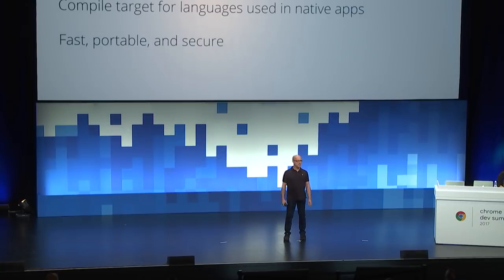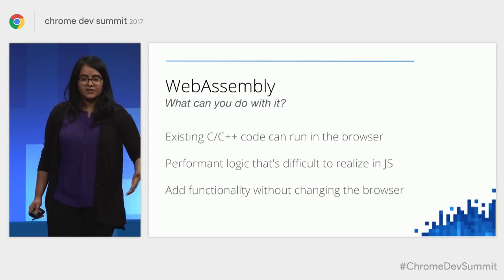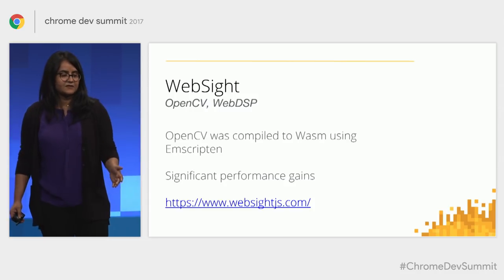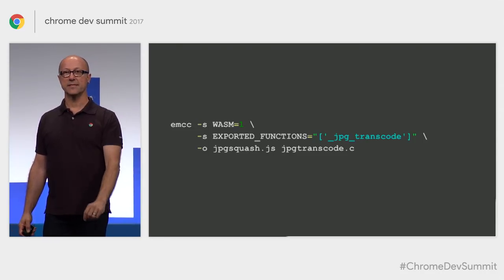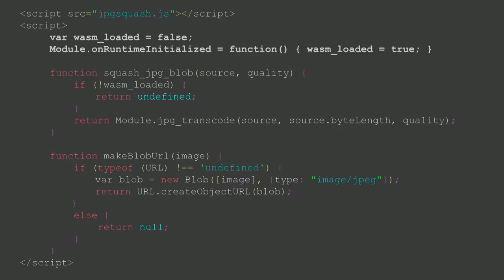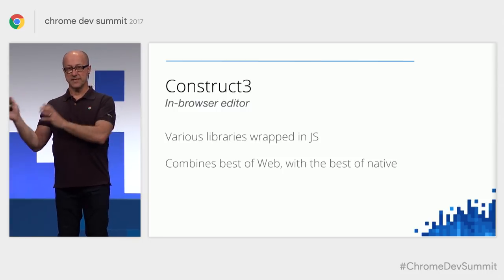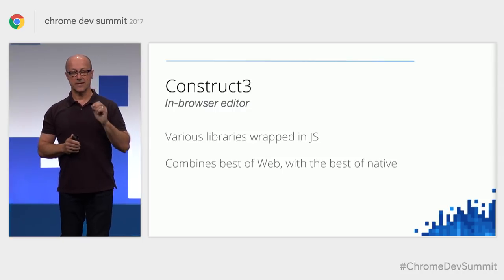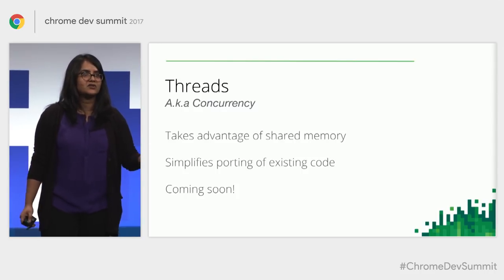Real World WebAssembly (Chrome Dev Summit 2017)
WebAssembly brings a new capability to the web, delivering a performant run-time to allow compiled languages such as C++ to be used in web applications. In this video, Alex Danilo and Deepti Gandluri introduce the principles for using WebAssembly in a web application, techniques for debugging, and demonstrate a real-world example of a large code-base built to run in the browser for production deployment. They also present future features coming to Web Assembly along with some tips for how to deploy and support older browsers using a graceful degradation approach.

event: Chrome Dev Summit 2017; re_ty: Publish;